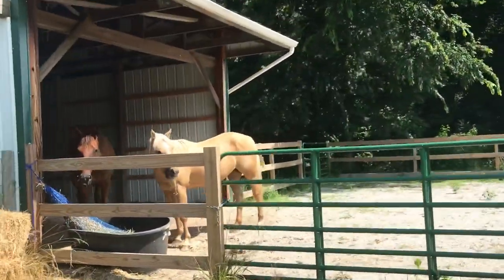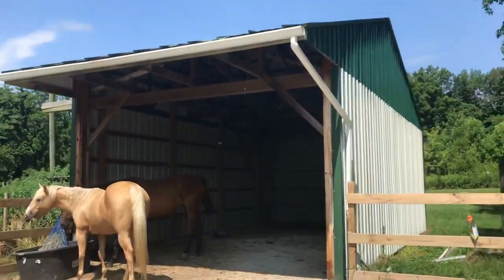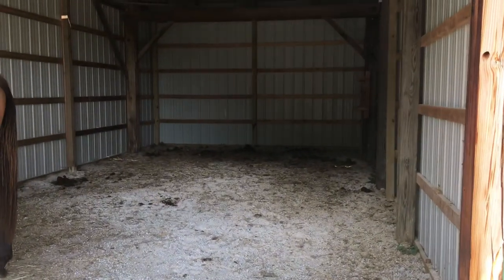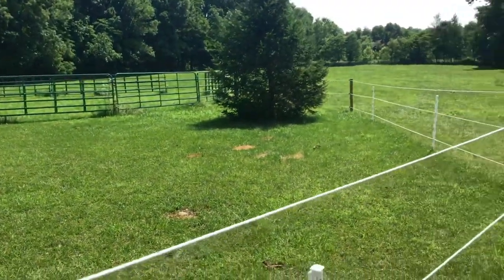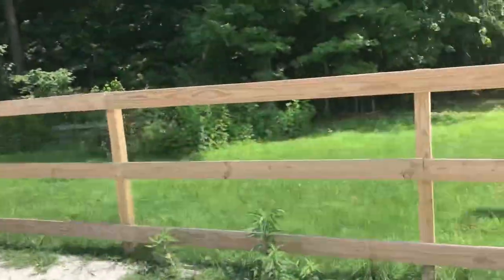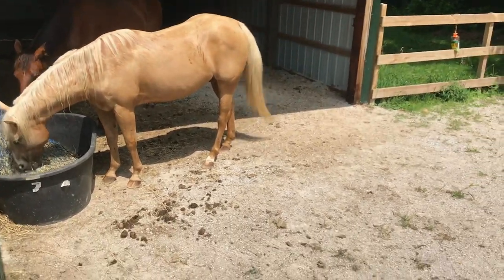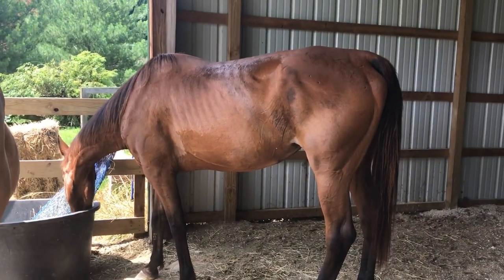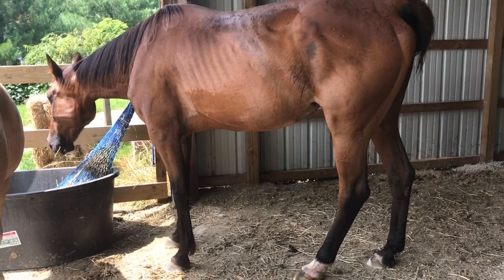Mud-Free Horse Paddock Set Up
We’ve had a lot of questions about how we set up our horse pastures and sacrifice area, so here is a run down of everything. Enjoy!